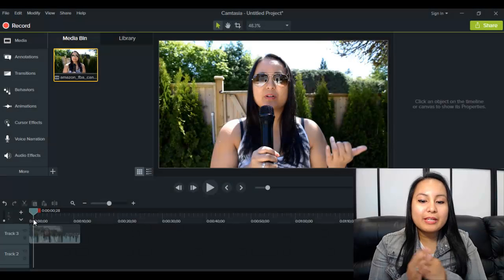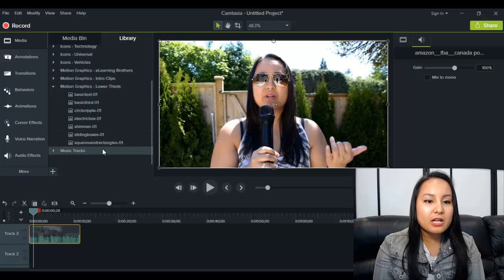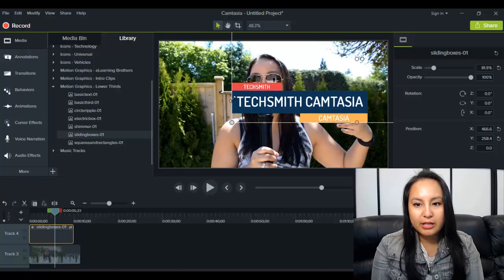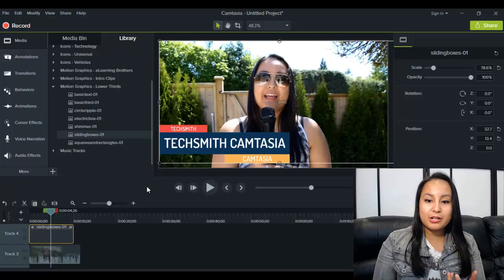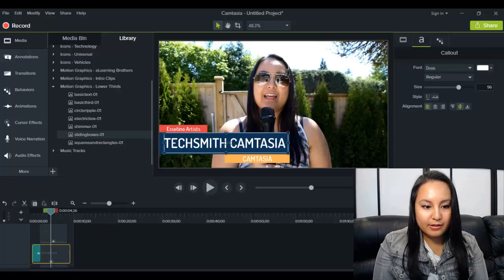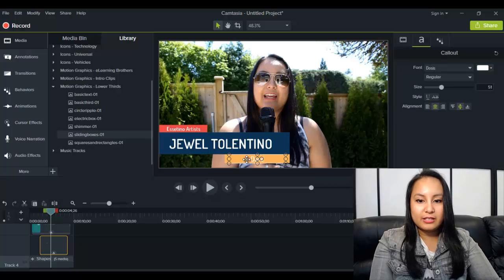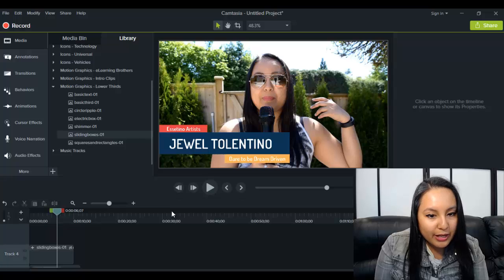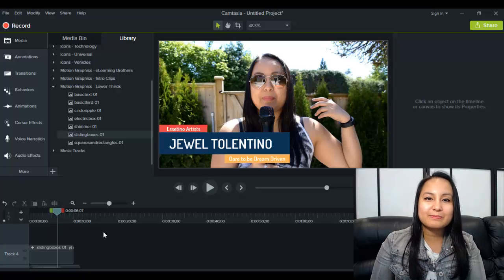Camtasia 9 How To Make Lower Thirds Titling - Step by Step Tutorial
➤Cameras:

1. Webcam Camera: Logitech c930e

➤Microphones:

1. USB Mic: Blue Yeti

➤Filming Accessories:
1. Tripod: Neewer Carbon Fiber

2. DSLR Stabilizer: Neewer Carbon Fiber Handheld Stabilizer

3. Green Screen Kit: LimoStudio Green Screen (3 Backgrounds)

4. Umbrella Light Kit: LimoStudio Umbrella Lights

➤ ABOUT THIS WEEK’S EPISODE:
Camtasia lower thirds tutorial, I show you how to use the Techsmith Camtasia 9 video editing software to make lower thirds titling in your videos.

Using lower thirds titling makes your videos look much more professional, for example, having an animated title that pops up in the beginning of your videos / as your intro. Camtasia 9 has about 7 lower thirds templates that you can use in your videos, which are very easy to use and customize.